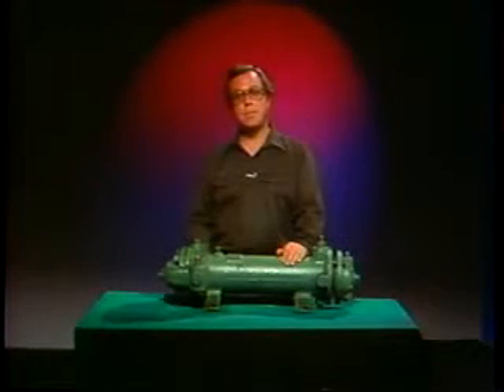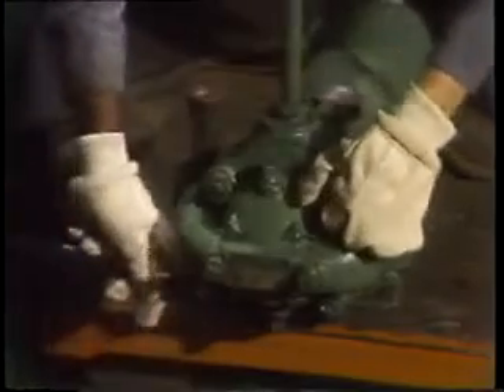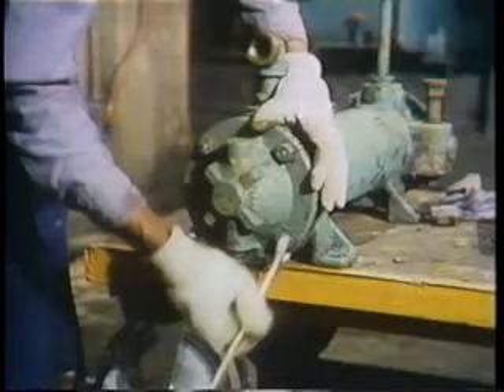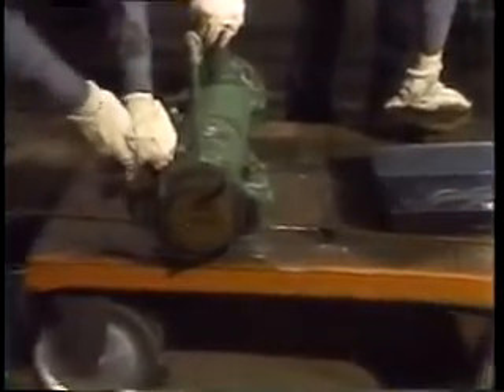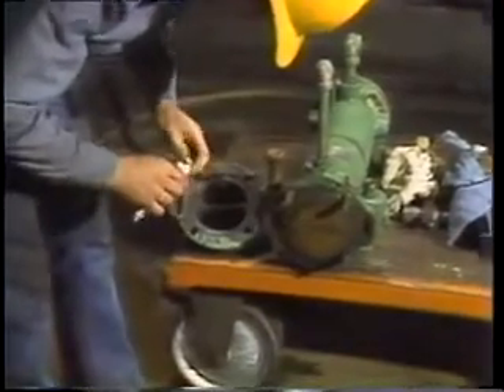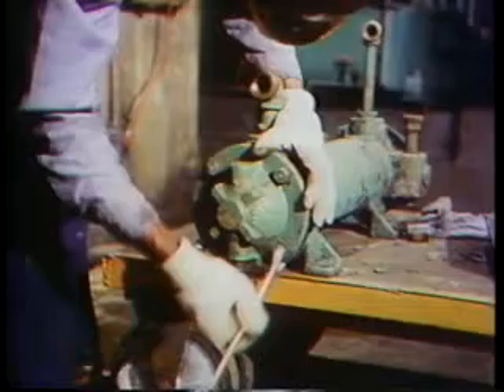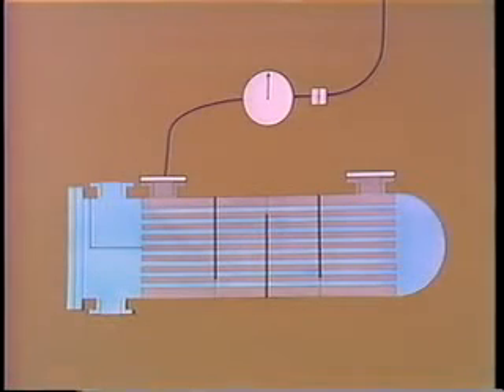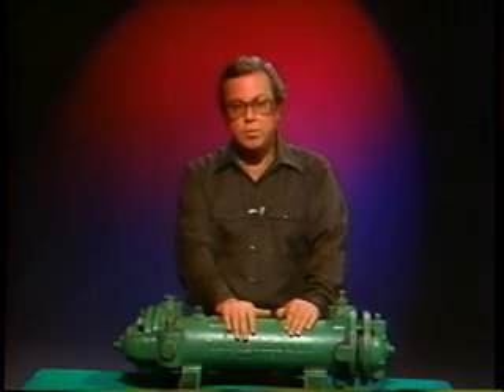How to do lube oil cooler maintenance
Learn how to do Shell and tube heat exchanger maintenance in lube oil cooler maintenance also after completion this video  you will Know:

1- shell and tube heat exchanger problems,
2- cleaning shell and tube heat exchangers,
3- maintenance of heat exchangers shell and tube

if you interesting to search in this subject you can use the following key words :-

Social :-